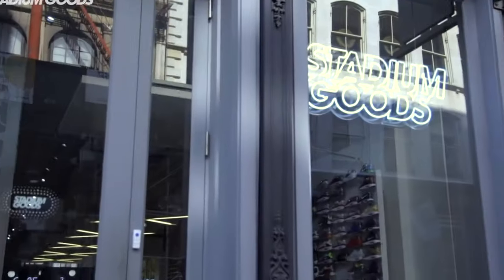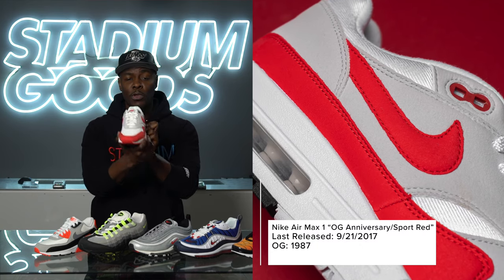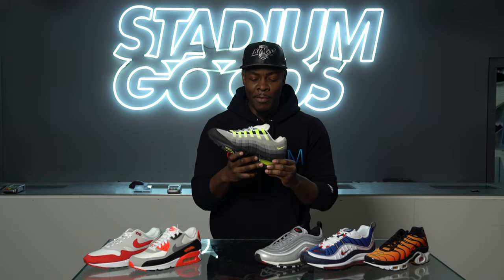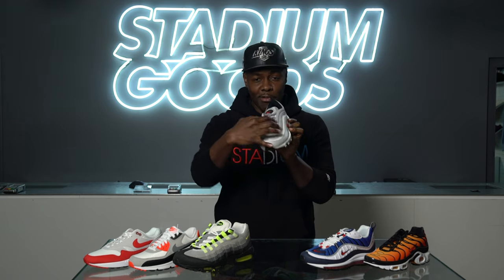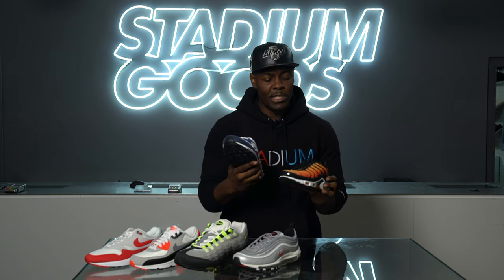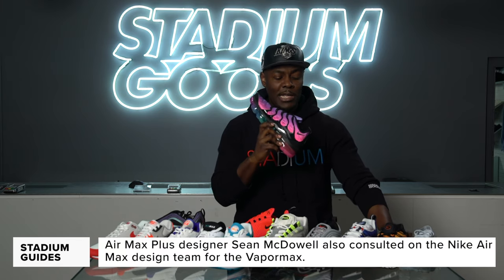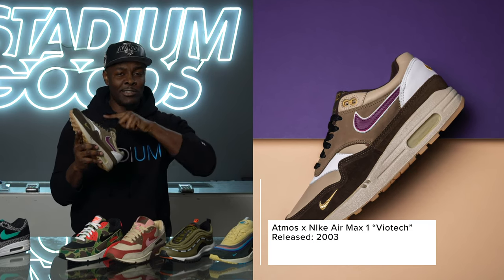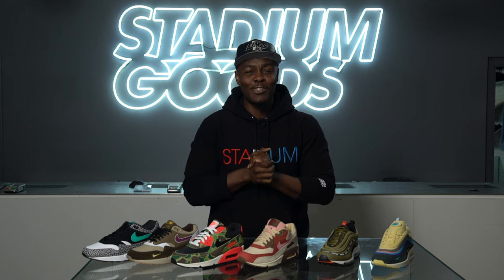STADIUM GOODS PRESENTS: Nike Air Max Guide - History, Sizing, OG Colorways + Collabs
A comprehensive guide to Nike Air Max, starting with the Air Max 1 in 1987 all the way to now.